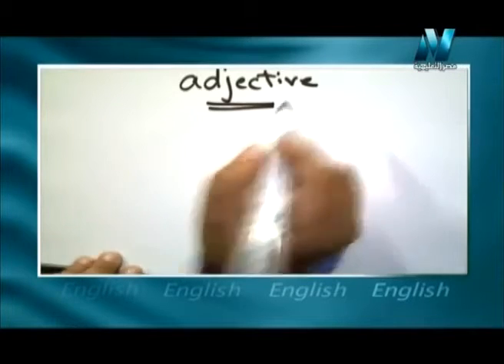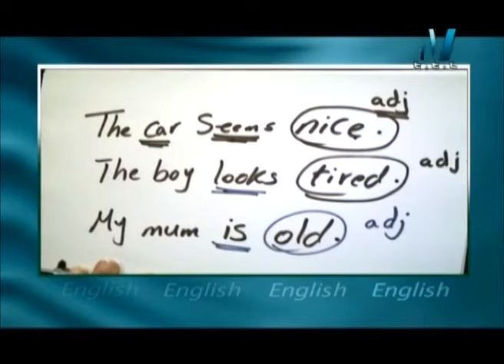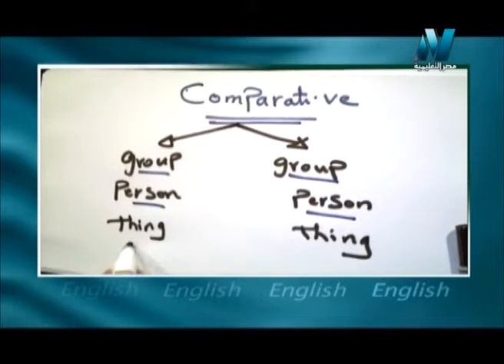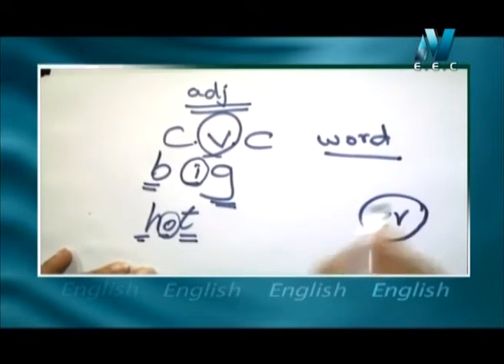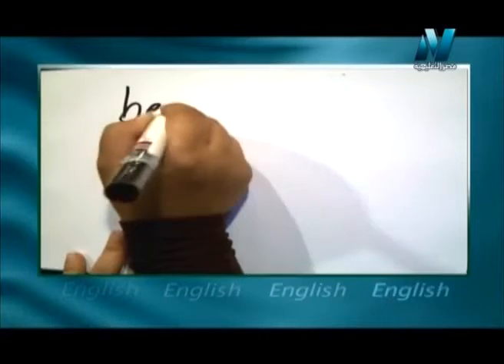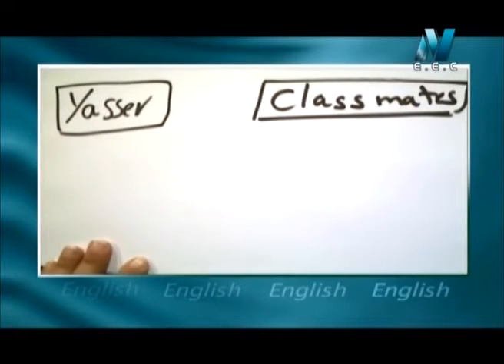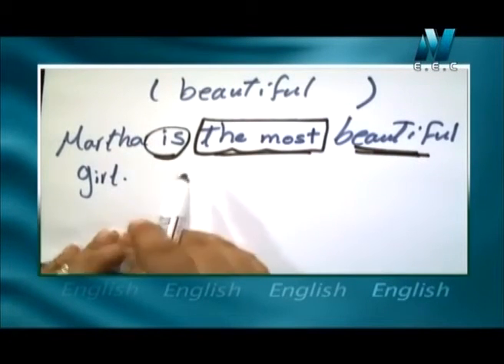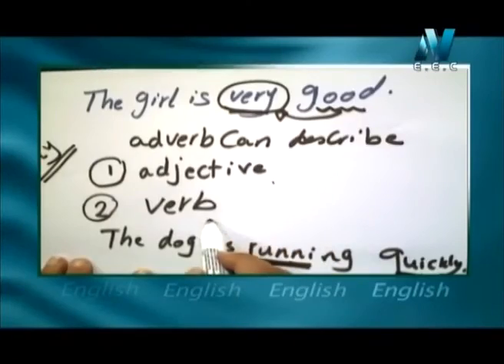29-08-2016 لغات العالم تعلم اللغة الإنجليزية تقديم هبه النجار adjectives الصفات